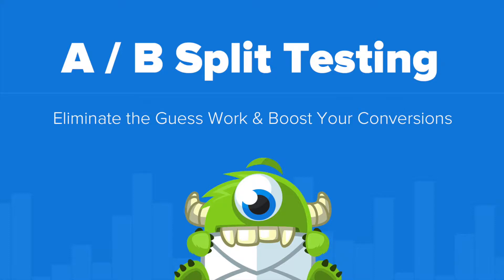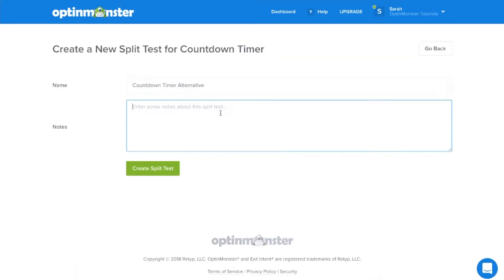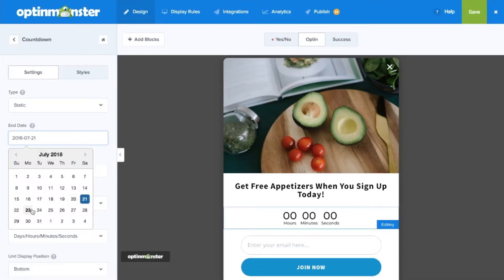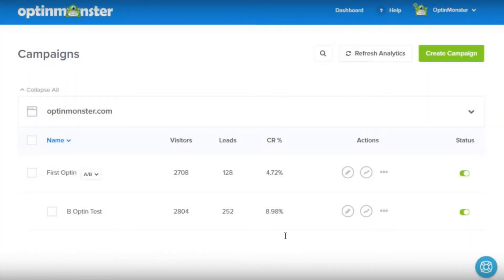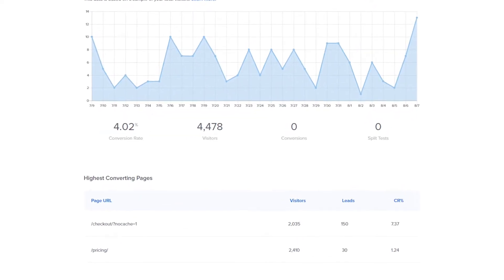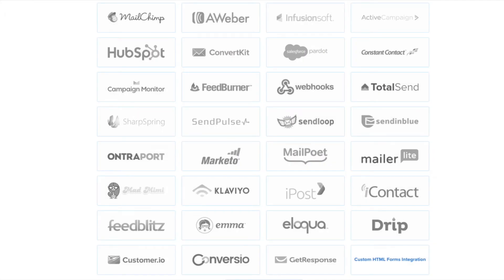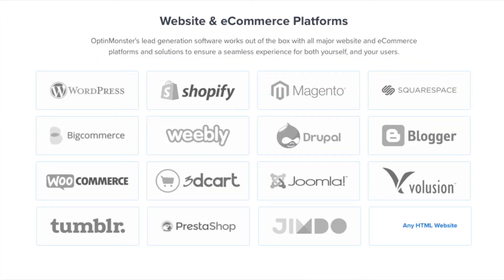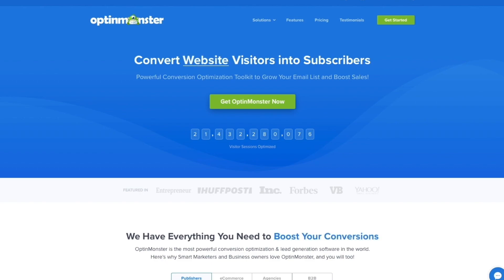Make Data Driven Decisions with A/B Split Testing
At OptinMonster, we built A/B testing right into our app, so you can split test all your campaigns and eliminate the guesswork about what’s working.

OptinMonster A/B Testing lets you split test your campaigns so you know what’s working for your customers. With the click of a button, you can create a split test and try different content, headlines, layouts, styles, and campaign triggers to see what converts best.

OptinMonster takes care of the rest, randomly showing each campaign variation to your visitors until you know for sure which is delivering the highest conversion rate. Combined with our in-depth Conversion Analytics, you’ll get A/B testing statistics to identify impressions, conversions, and the pages which give you the best results.

Most publishers use OptinMonster’s A/B Testing tool to split test their content marketing campaigns and improve their digital marketing strategy. It’s useful to know which campaigns are most successful in driving newsletter signups or encouraging people to download a lead magnet.

A/B testing help publishers create split tests that get results. In fact, one OptinMonster user added 250,000 subscribers by using split testing as a key tool.

Our split testing software can help publishers improve landing page conversion rates and engage their audiences for easier email list building.

You can use A/B Testing with all of OptinMonster’s templates, and can also experiment with our wide range of campaign triggers and rules to see how campaigns perform for different audience segments (for example, mobile vs. desktop) and different locations (using Geo-Location Targeting).

As an eCommerce retailer, if you’re not split testing your campaigns, you’re leaving money on the table. With OptinMonster’s A/B Testing tool you can try multiple eCommerce testing scenarios to see which of your marketing campaigns achieves the best conversions.

Our eCommerce customers use OptinMonster to split test campaigns aimed at:

Achieving more sales
Getting survey responses from customers
Since OptinMonster allows you to customize campaigns with templates and the Canvas theme, you can tweak content, headlines, calls to action, and more until you get the perfect result.
You can use A/B Testing with OptinMonster’s advanced targeting and triggers, including Exit-Intent Technology and Page-Level Targeting, to reduce cart abandonment by making the right offer at the right time.